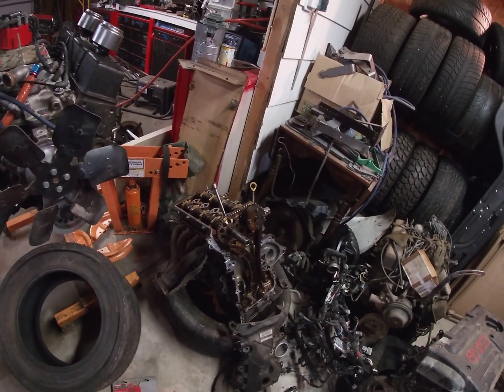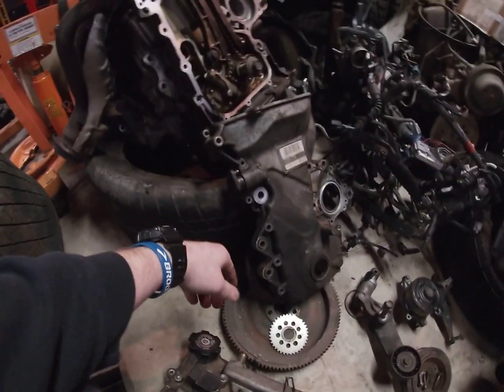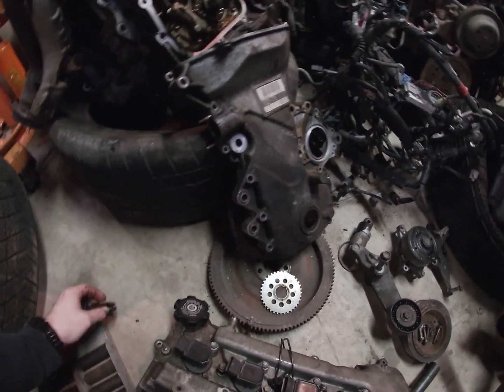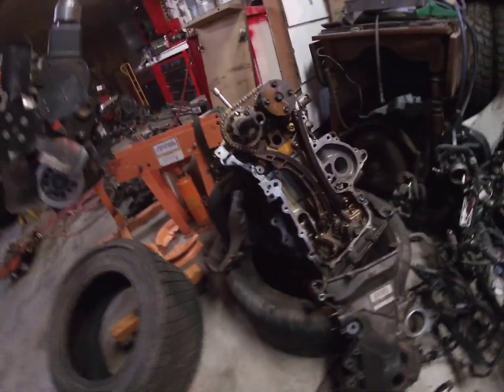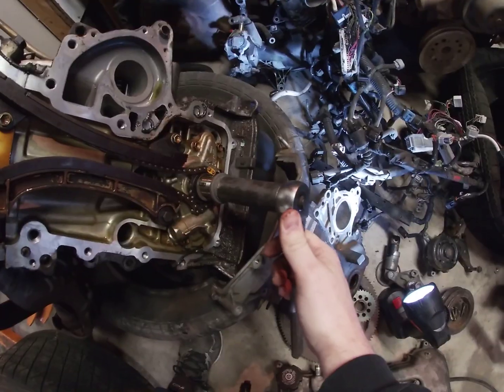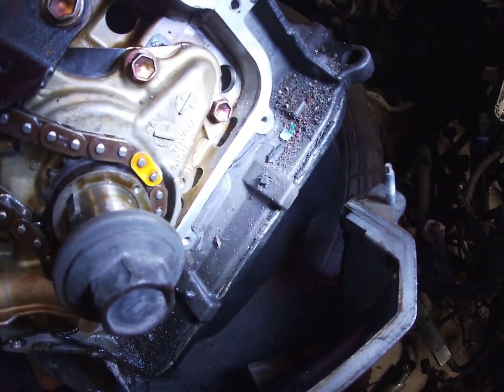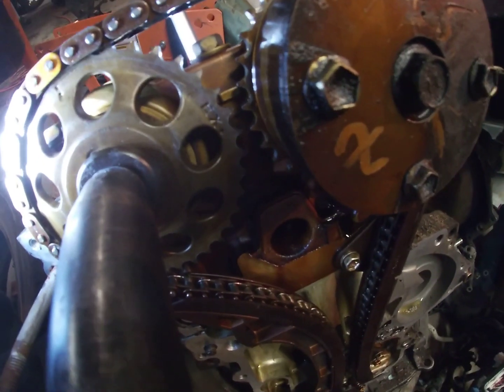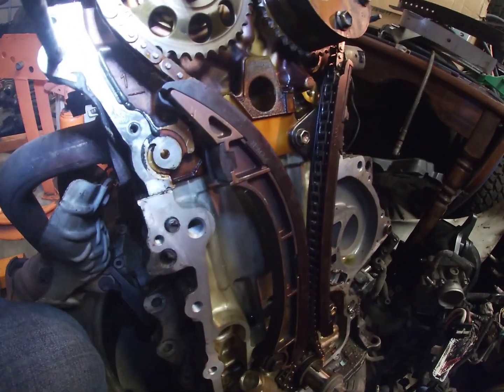HOW TO PROPERLY TIME A TOYOTA CELICA: Timing a 1ZZ Toyota Engine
This video gives a brief description of how to change/install the timing chain and make sure a 1ZZ Toyota engine is timed correctly.